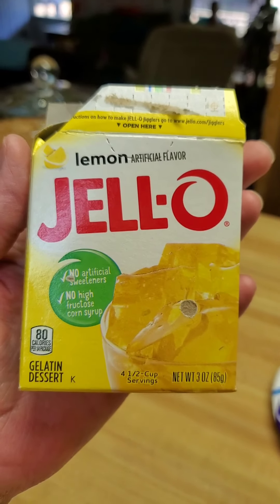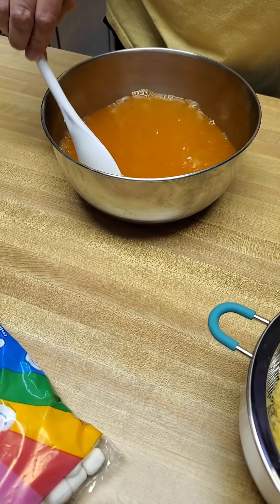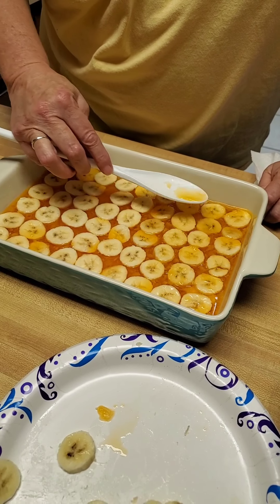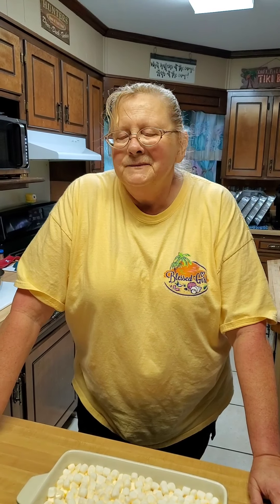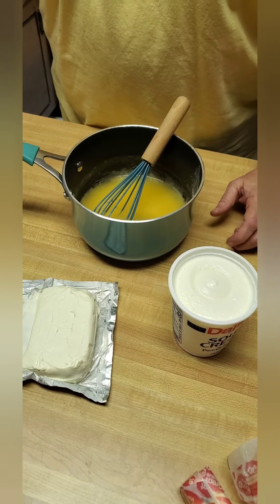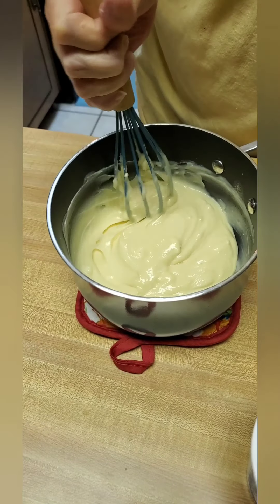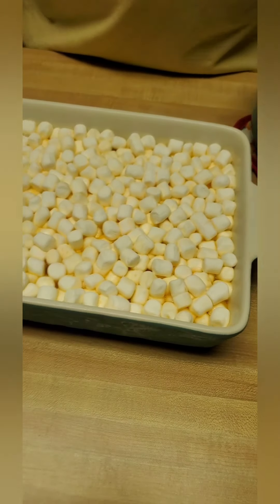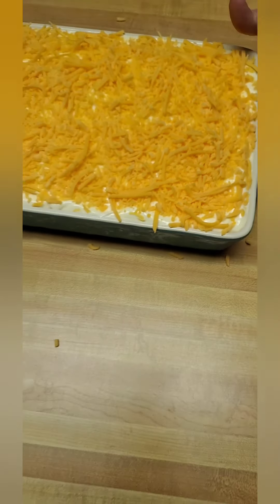Sawdust Salad 🍊🍋🍍🧀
Southern Comfort Food...Nothing Fancy Here...Just Real Good! 😋